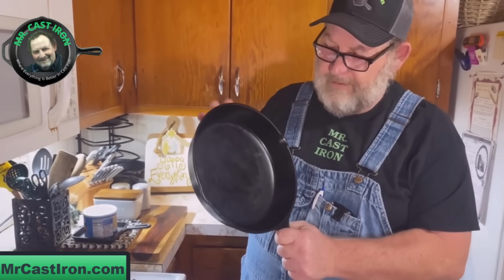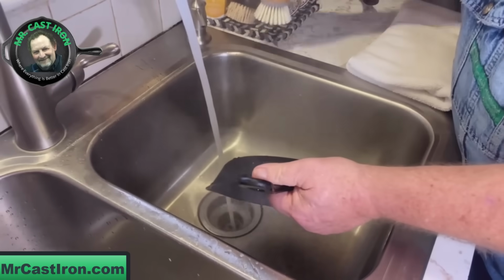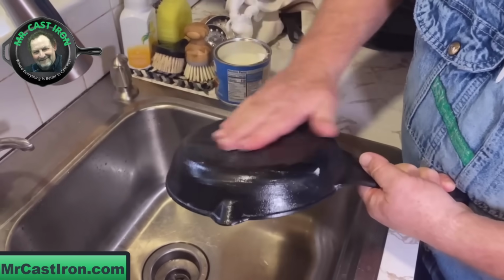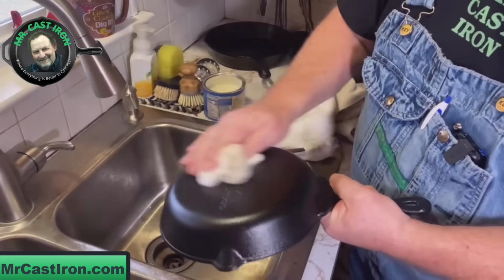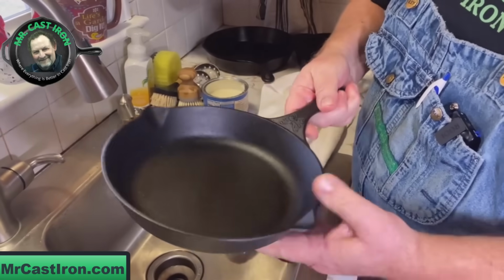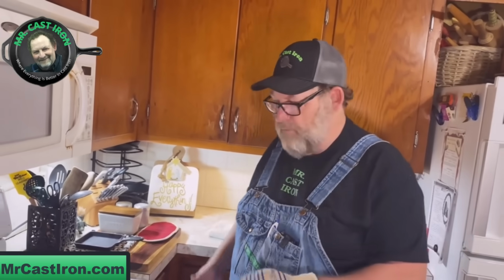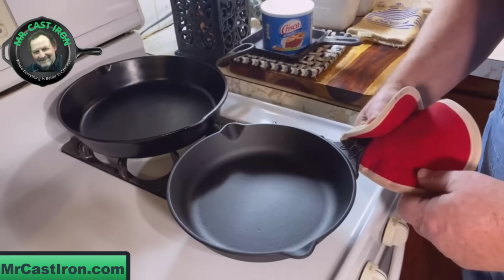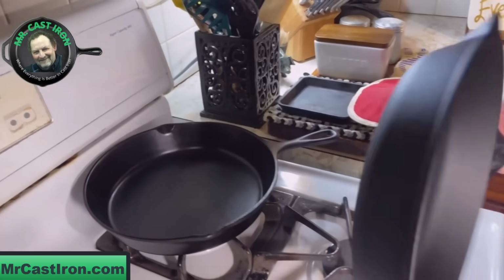How To Season Cast Iron With Crisco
In this video, Mr. Cast Iron shows his technique of seasoning cast iron with Crisco. If you have a new piece of cast iron or one you got at a flea market or somewhere, the first thing you want to do is wash it very well with Dawn dish soap and rinse it completely. The next step is to dry it off. Some folks place it on a burner or in the oven for a few minutes to heat dry the skillet before placing the Crisco on the pan. I don't do that every time because I have another technique I use.

After you dry the skillet, you want to rub a coat of Crisco all over the skillet, making sure to get it front and back, top and bottom, and every nook and cranny, including the handle. After that, you want to wipe as much of the Crisco off as you can. One thing to remember is that less is always best. Try to wipe everything off so when it bakes, you won't have a splotchy, sticky mess. Place it upside down in a 450-degree preheated oven for 15 minutes.

After 15 minutes, pull the skillet out and wipe it down one more time to make sure there is no excess oil. Next, place it back into the oven for 1 hour. After the hour is up, turn the oven off and let it cool down completely before you try to add another layer of seasoning. If you are happy with how it looks, start cooking with it. Otherwise, you may want to do three rounds of seasoning to establish a good base coat before using it. And this is how I season a cast iron skillet with Crisco!

Want to learn more? Check out the full articles on my